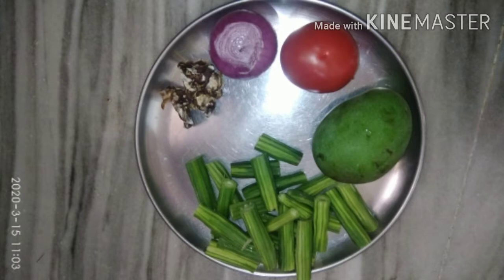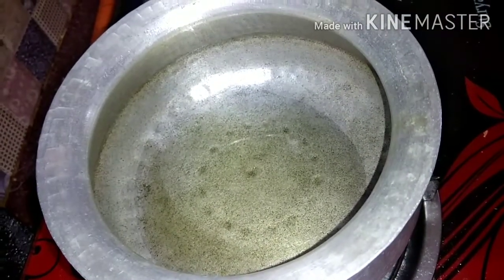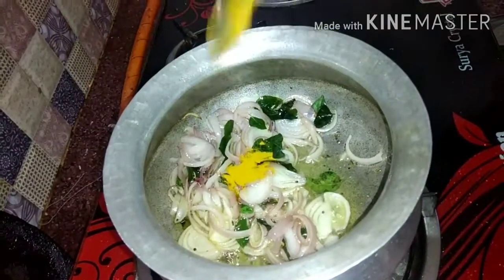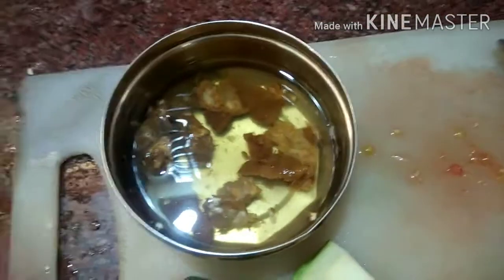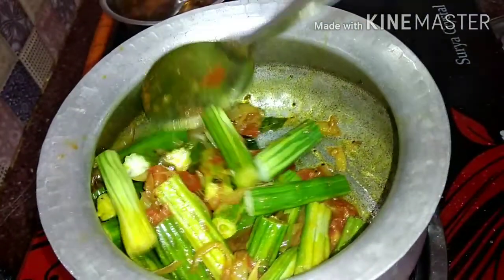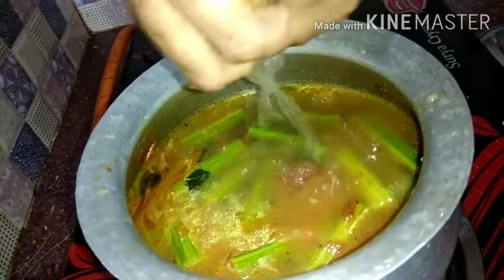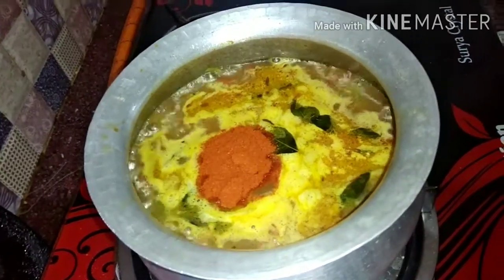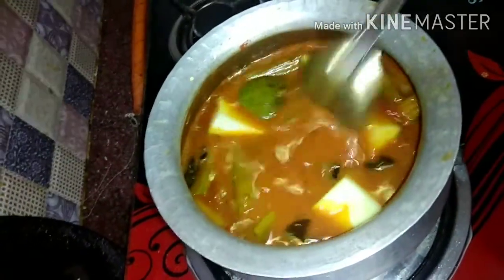నెల్లూరు మునకాయ్ మామిడికాయ పులుసు/nellore style spicy drumstick mangeo curry 2020